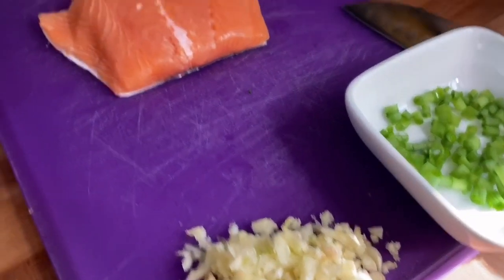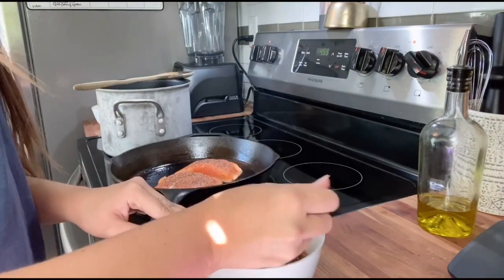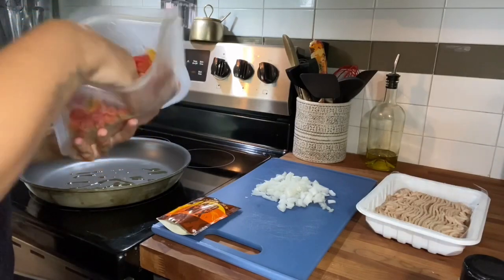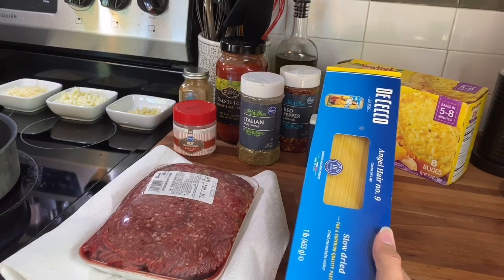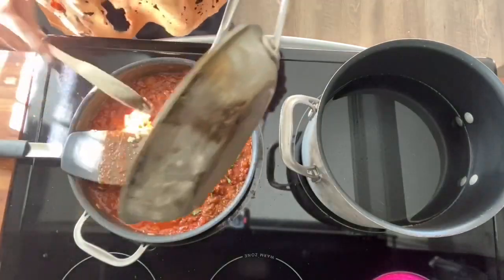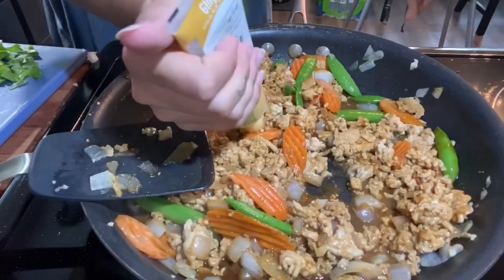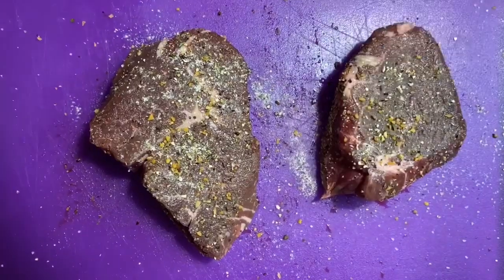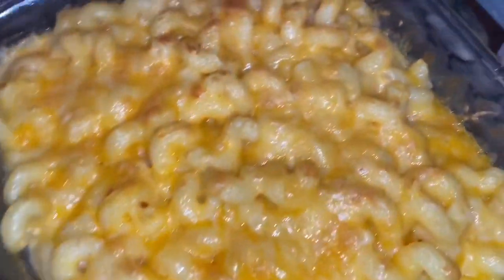what we eat in a week! cook dinner with me!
Hi friends!! Thanks for hanging with me again this week! I hope these quick and easy meals inspire ya to make a home cooked meal for your family, or even just for you! Just a reminder: Not every week looks like this. sometimes mama don’t got time and it’s chick fil a in the car. Whatever you do, fed is best!😊 this makes video #3 in this crazy new YouTube adventure, so if you’ve been rocking with me this whole time, THANK YOU!
See you guys next Sunday! Byeeeeeee! x

Recipes in video order:

Asian Glazed Salmon-
1 tbsp olive oil, 2 tbsp soy sauce, 1 tbsp fresh minced ginger, 2 tbsp fresh minced garlic, 1 tsp sesame oil, 1 heaping tbsp brown sugar, black pepper, green onion finely chopped, white rice

Chicken Taco Mash-
1lb ground chx, 1 tbsp olive oil, 1/2 one medium onion, 3/4 packet Trader Joe’s Taco Seasoning, 1/2 tbsp garlic powder. Crushed Tortilla chips. Add any toppings you’d like!

Filet with Twice Baked Potatoes-
How to pan sear steak video coming soon! Preheat oven to 400. Coat potatoes in canola oil on a baking sheet and place in oven for 1 hour. Cut potatoes in half lengthwise and scoop out insides. In a bowl, add potato filling, 4 slices of bacon cooked and chopped, 1/3 cup heavy cream. 1/2 cup sour cream, 1/4 c butter. Salt, pepper, garlic powder, 1/2 c cheddar cheese. Adjust if needed, I’m just going off the top of my head here lol. Scoop back into the potato boat and top with cheese. Back into oven at 350 for 10 min.

Mac-
1 lb noodles any kind, 1 cup heavy cream, 1 egg, 1cup sharp cheddar, 1 cup Gouda, 1/4 a round of boursin brand cheese, 1/2 cup Colby jack, 1/3 cup Monterey Jack, salt and pepper to taste. Top with extra cheese and bake at 375 for 10 min. Broil a few seconds for brown top.